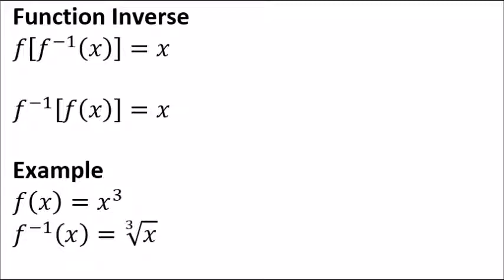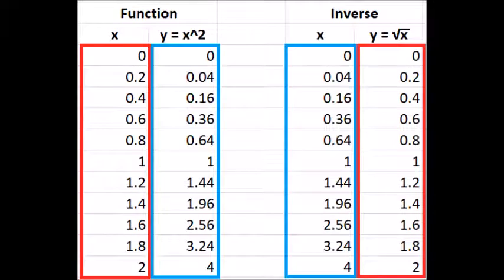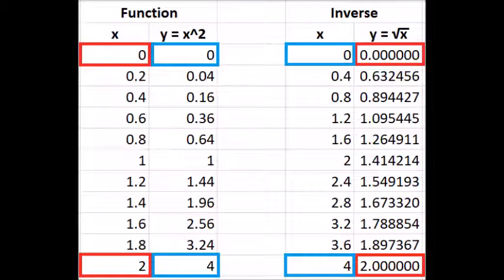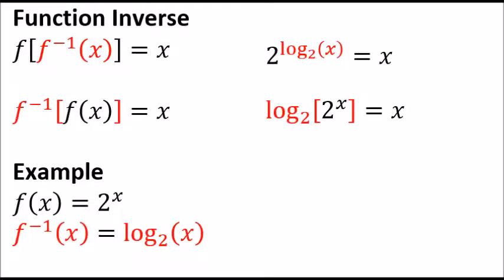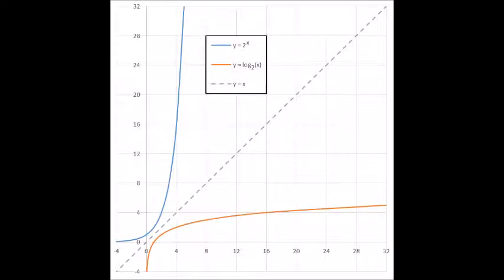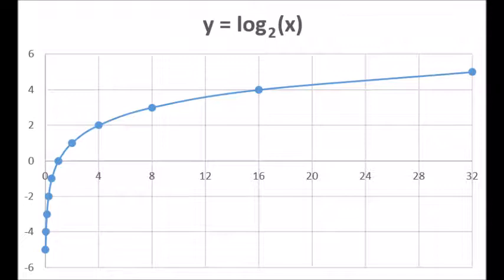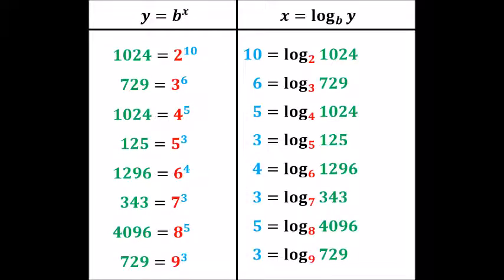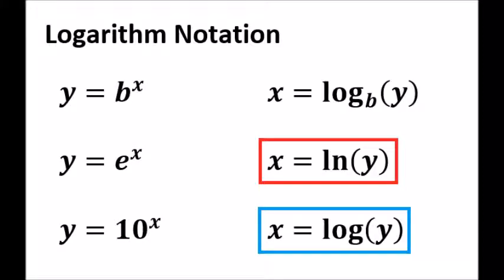Logarithms - The Inverse of Exponential Functions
Logarithms - The Inverse of Exponential Functions: In this lesson we observe some general characteristics of inverse functions and apply those same ideas to the inverse of an exponential function. These are called logarithms.